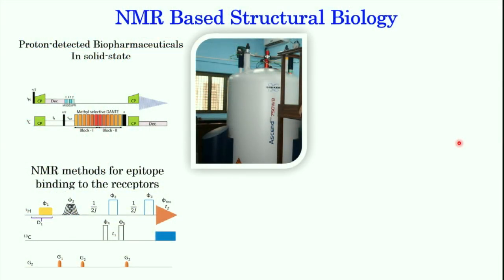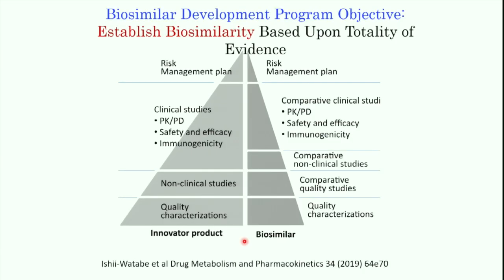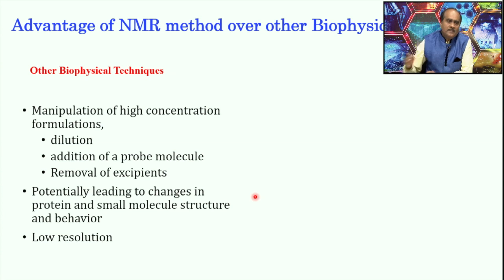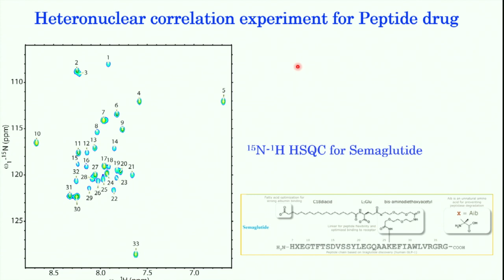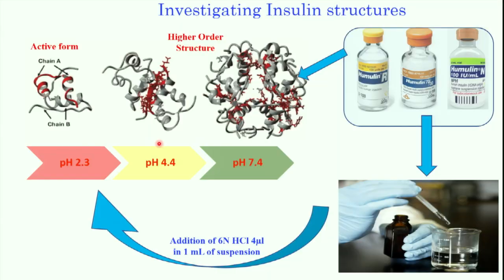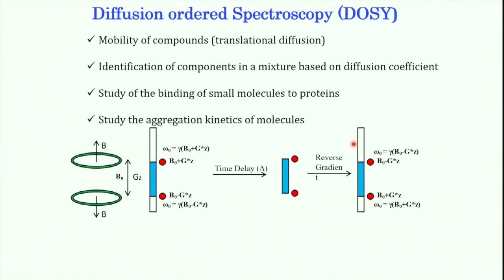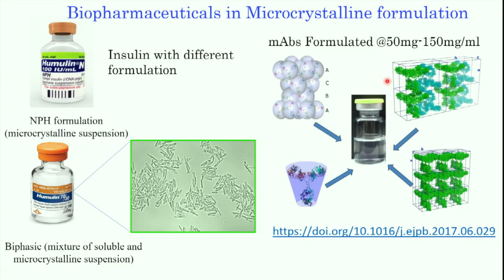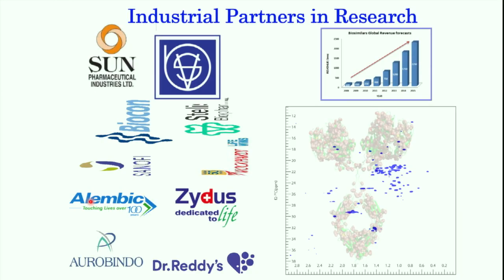NMR_for_inFormulation_state_Analysis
This lecture will illustrate how NMR can be used for the analysis of the formulated Biopharmacheuticals.